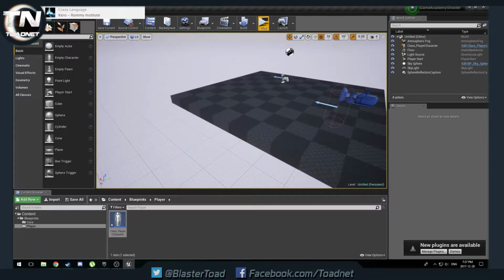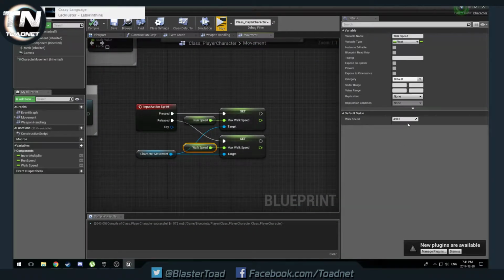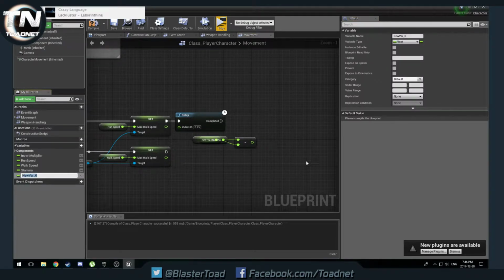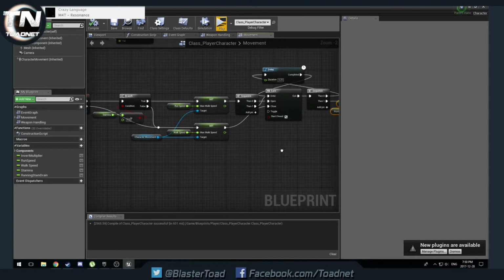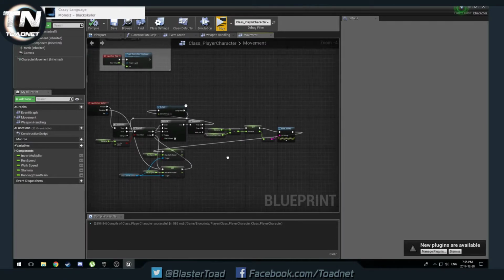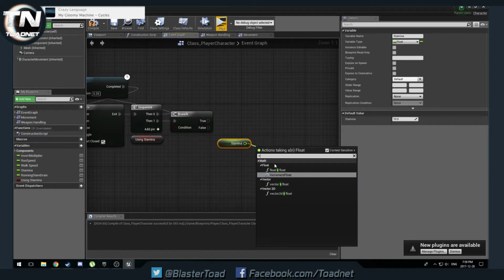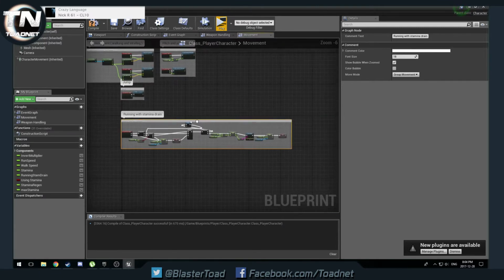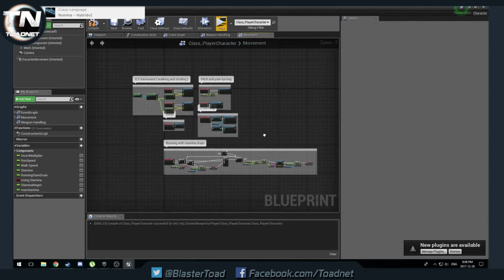Game Academy: Shooter Ep. 02 Crouching, Sprinting and Stamina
Running and stamina use, lets do it.